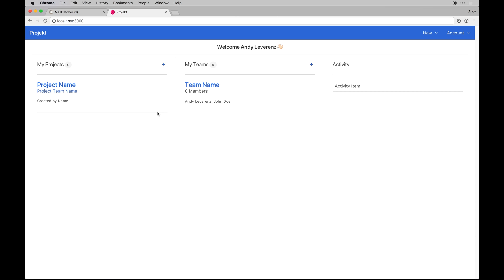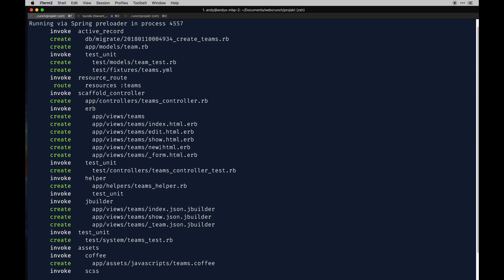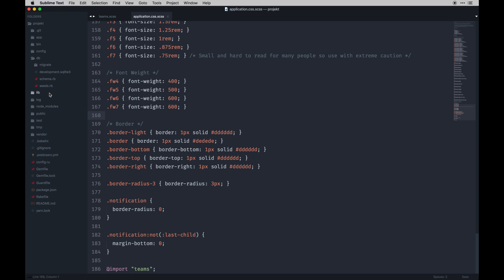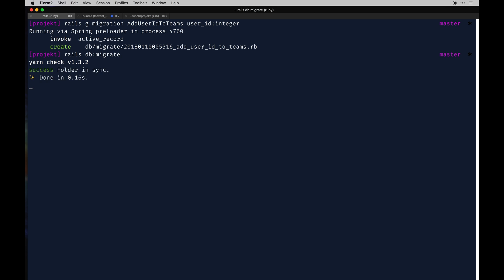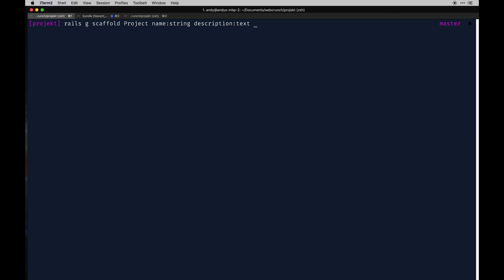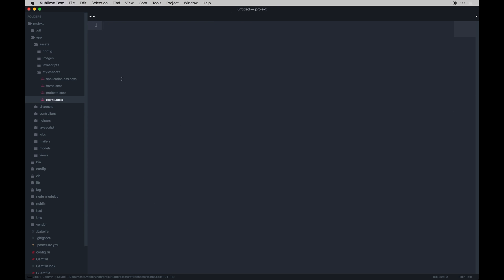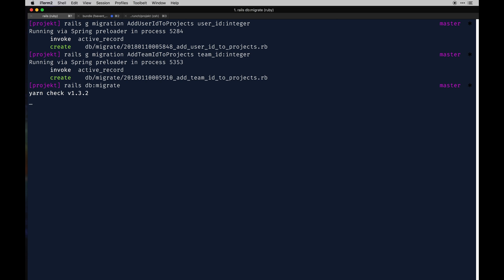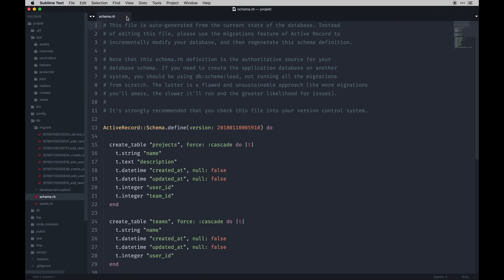Let's Build: With Ruby on Rails - Project Management App - Part 4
Welcome to my next installment to the ongoing series called "Let's Build: With Ruby on Rails". This 10-part series will cover building a project management type of application from the ground up.

Similar to the previous installments I'll dive a bit further into more technical aspects of Ruby on Rails. We'll discuss things such as nested attributes, model relations, and getting a little fancy with forms using Vue.js.

As a prerequisite, I recommend following at least one of the previous parts of the "Let's Build: With Ruby on Rails" series. Find those on my blog linked below!

What are we building? Projekt

For lack of a better name, I titled the app "Projekt". The goal of the app is to be a home for any amount of projects(think Basecamp but much more stripped down). A project lives within a team and can have as many users as necessary. A user can only belong to one team at a time (this is a small side-effect of the Devise gem. Ultimately, we'd want to extend this to allow a single user to belong to multiple teams.)

The app will have 3 overlying models/relationships to tie together each other as we press forward but I'll outline the "wants" below:

1. A User can create a project if they belong to a team.
2. Creating a team assigns both your own account plus those you invite to a team.
3. Projects require a team in order to be created.

I think it's pretty obvious we'll be using Ruby on Rails in this series. On top of Rails, I wanted to approach our app with a little more modern of a mindset set. Much of the interactivity I introduce has Vue.js to think. In our Teams model, for example, I implement a form with nested user attributes. The end goal is to create a team and invite new users to the team all at once. Nested attributes and Vue.js make this a very fluid process.